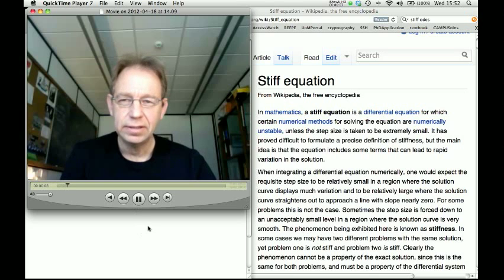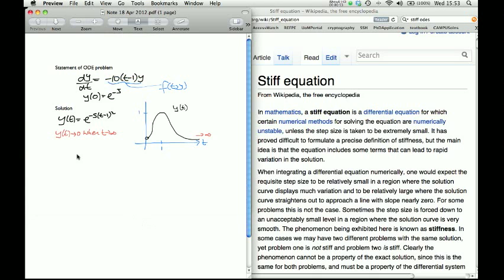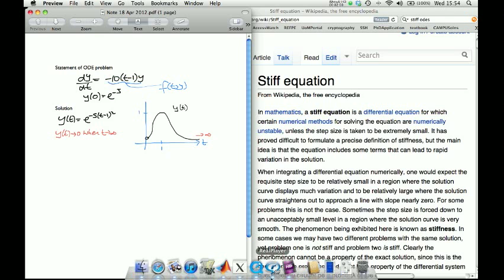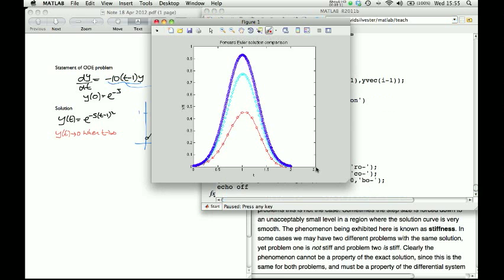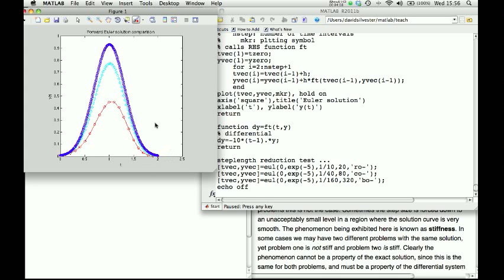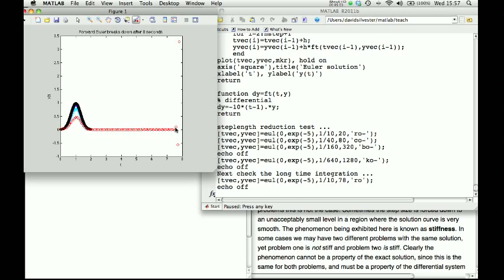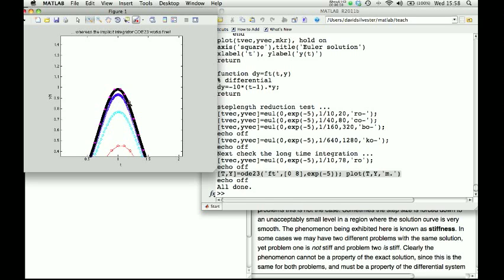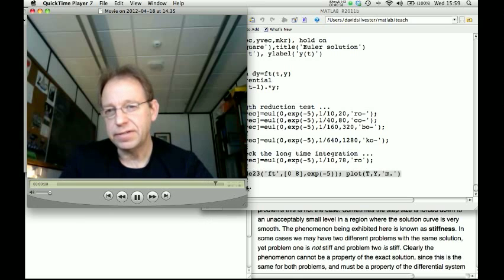ForwardEuler.mov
Teaching snippet | on  the numerical solution of stiff ODEs using the Forward Euler explicit method.